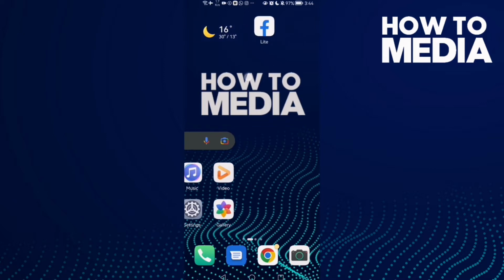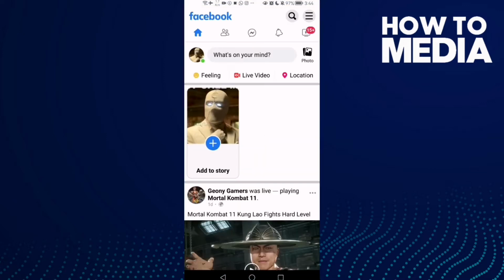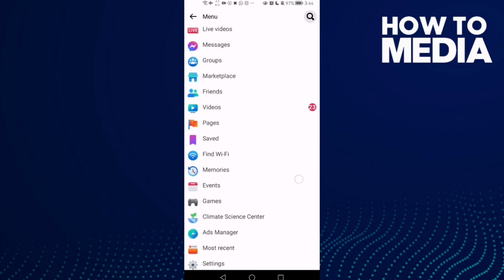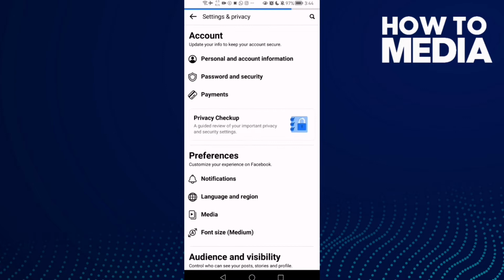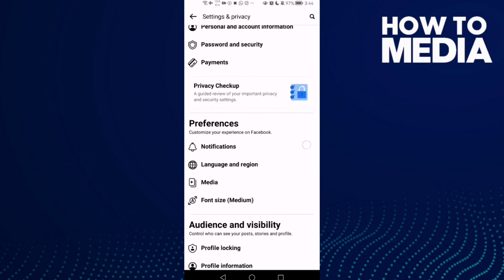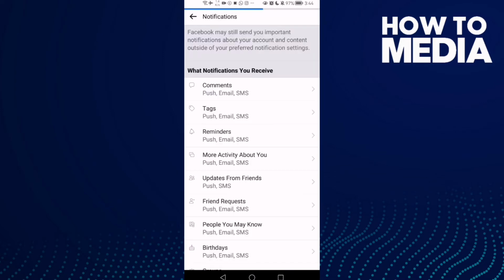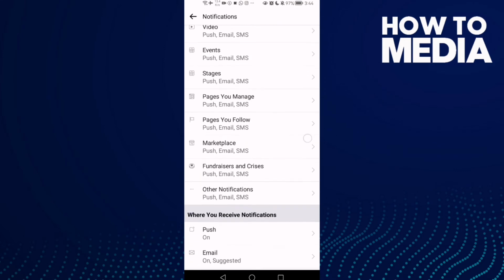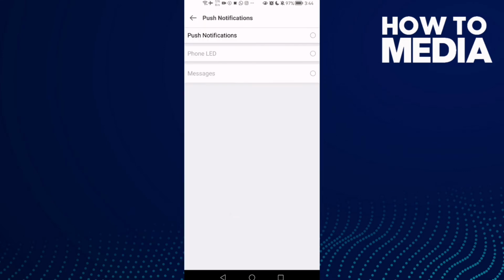How to Turn On Push Notifications Settings on Facebook Lite App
in this video we discuss :